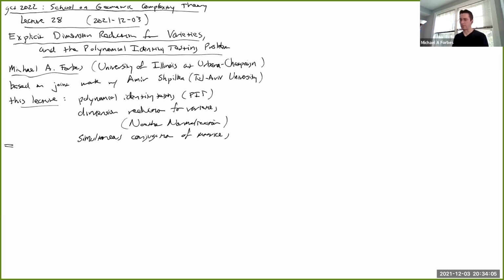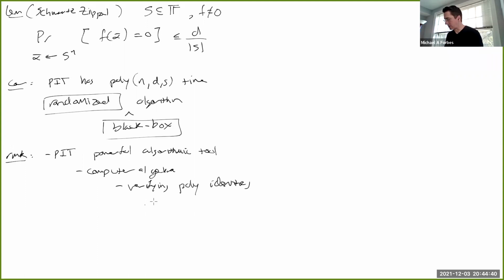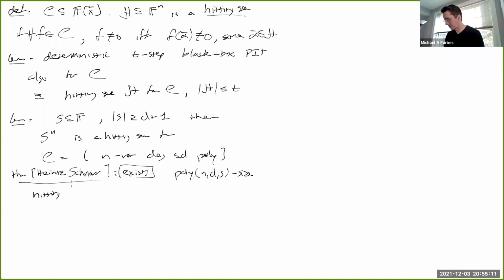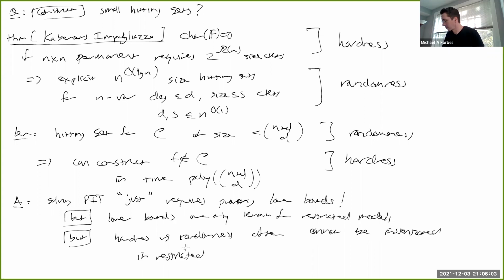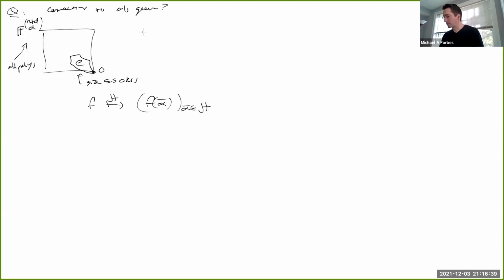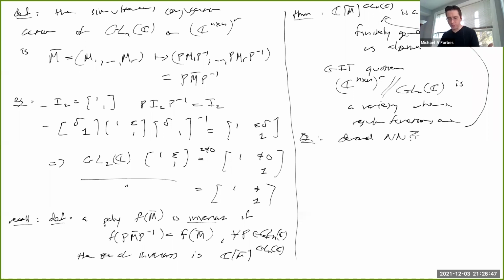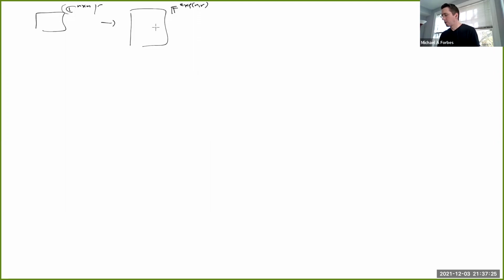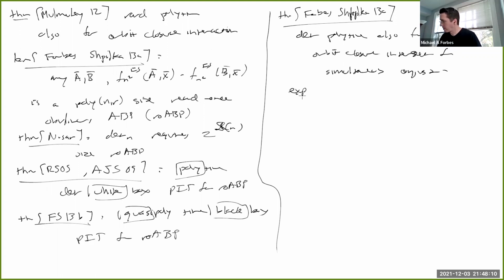[GCT2022] M. Forbes -- Explicit dimension reduction for varieties, and polynomial identity testing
Twenty-eighth lecture of the GCT2022 online series.